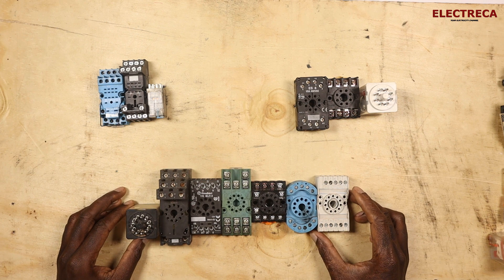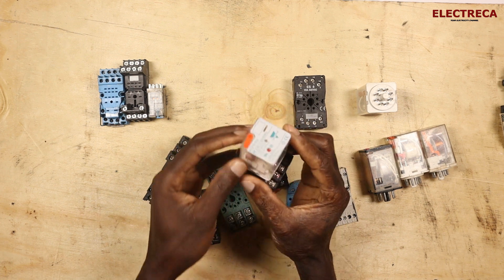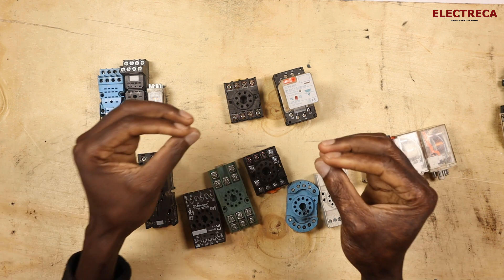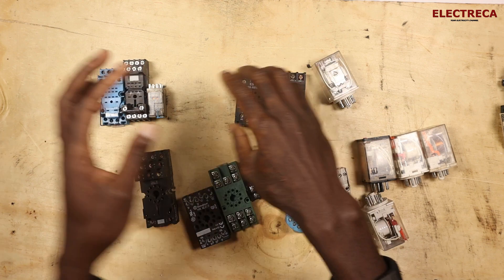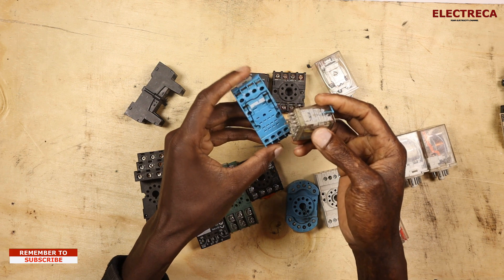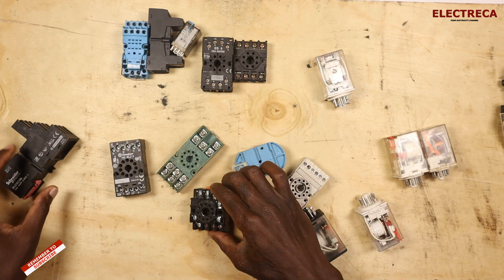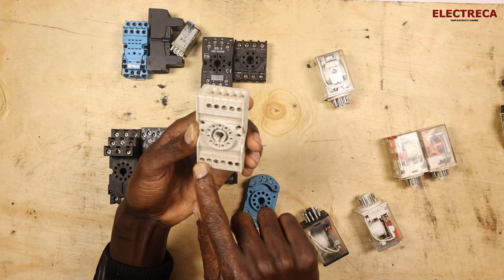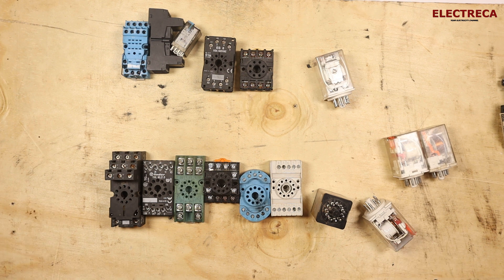Understanding Relay Bases: A Complete Wiring Comparison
Are you confused about relay bases and their connections? In this video, we’ll break down the wiring of different relay bases and compare popular brands to help you make the right choice for your project. Whether you're a beginner or a professional, this guide will help you understand:

How relay bases are connected.
Key differences between brands.
Practical tips for safe and effective wiring.

Power station
Technician’s tools
Push button
Power strip